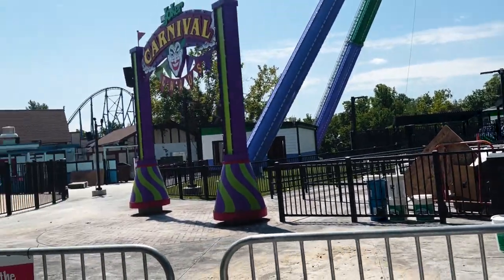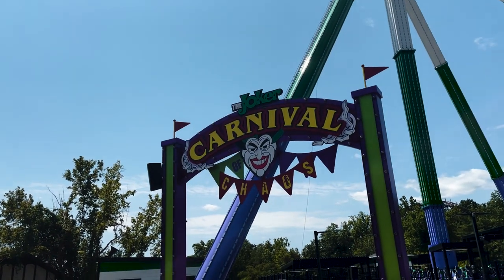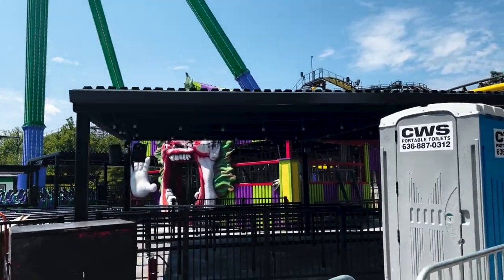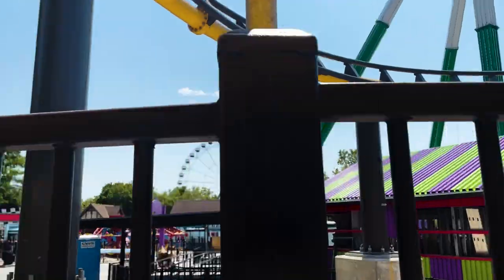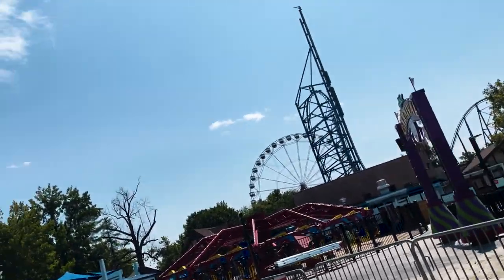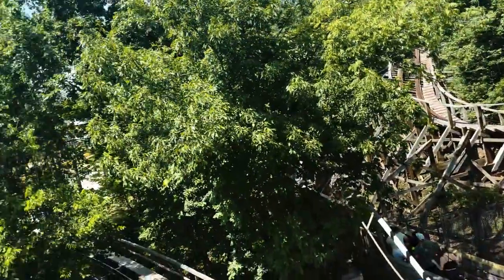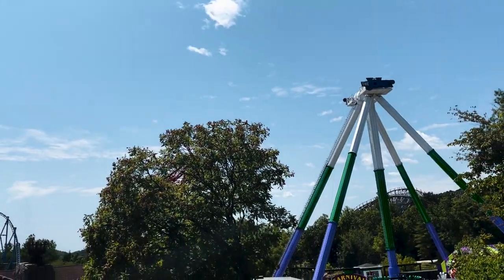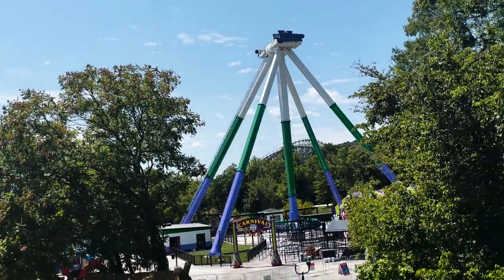Joker: Carnival Of Chaos Construction Update 8-10-2024: Ride Entrance Done & Funhouse Queue Progress